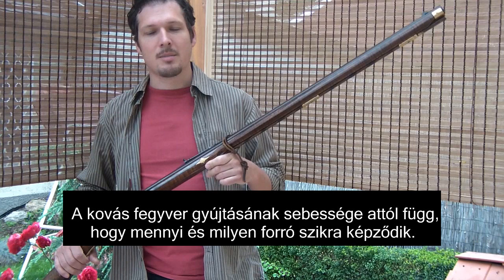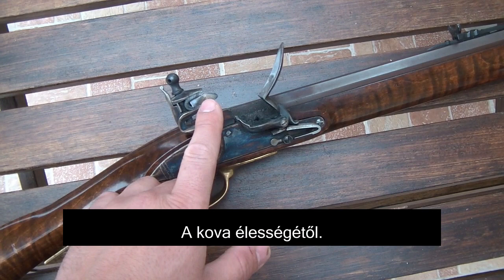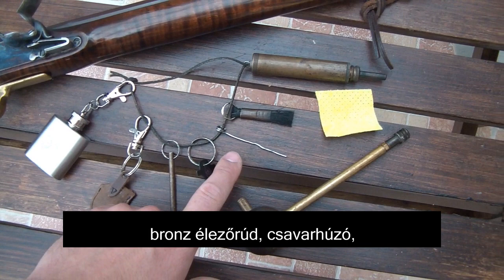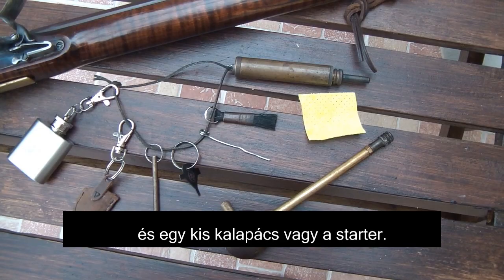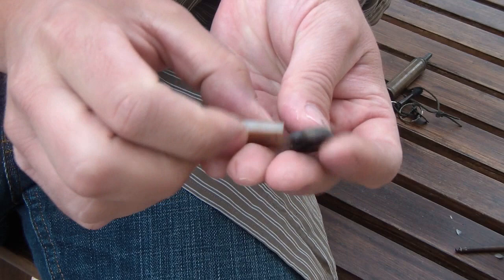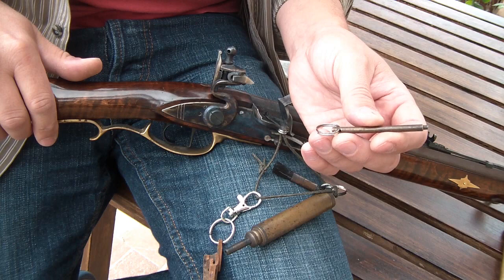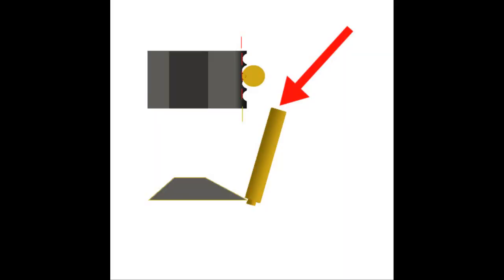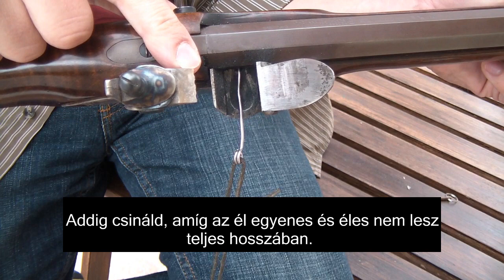Sharpening the gunflint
An easy and quick way to keep your flint in good condition. Less sparks mean slow ignintion. so take care for the edge of the stone.